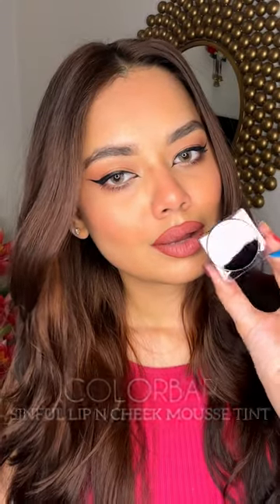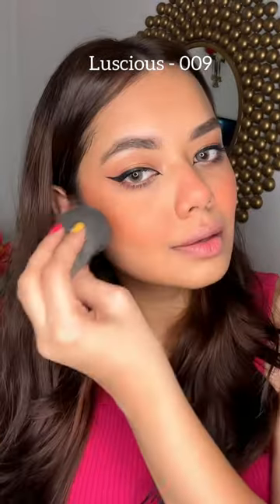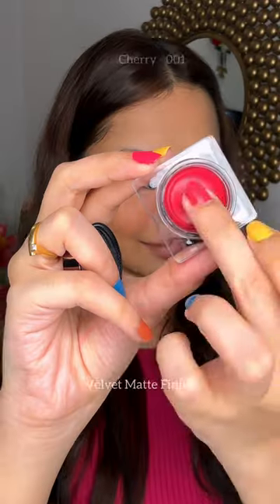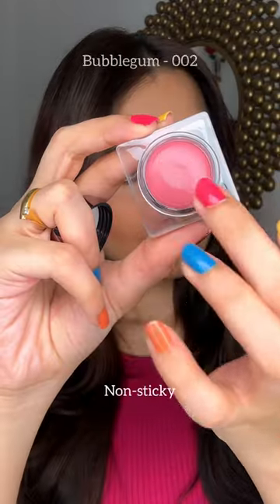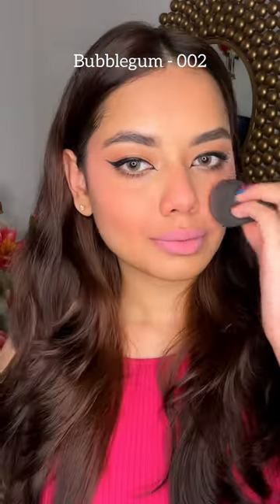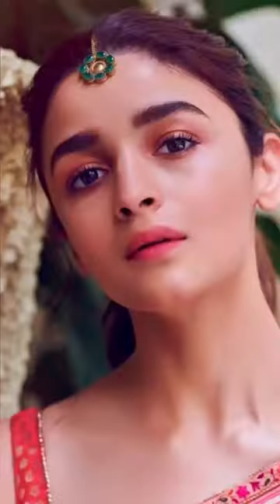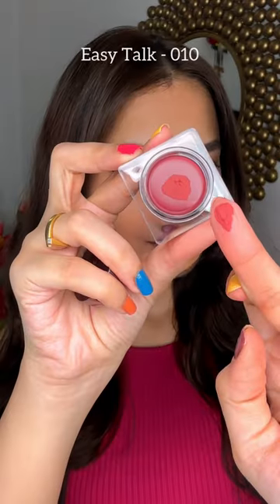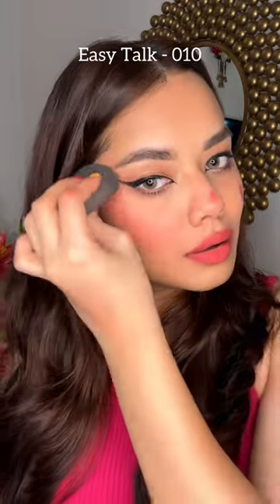Endless Looks, Infinite Possibilities: Sinful Lip & Cheek Mousse🌈✨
Sinful Lip & Cheek Mousse: 4 shades and 4 versatile ways to use them⚡️Your beauty adventure awaits💄

Get the shades:
✨Luscious
✨Cherry
✨Bubblegum
✨Easy talk